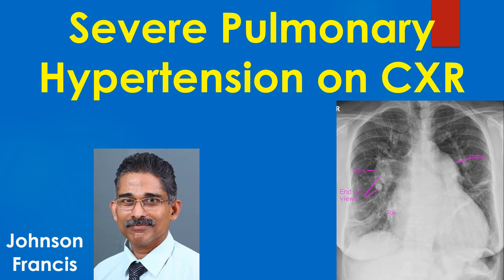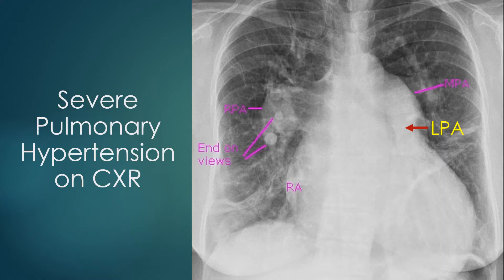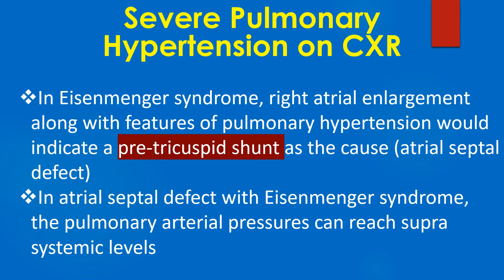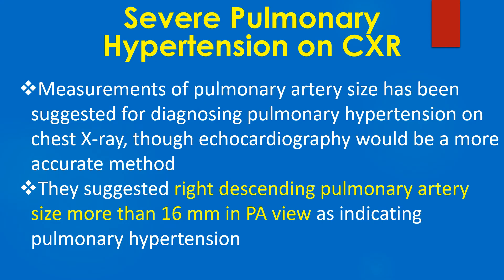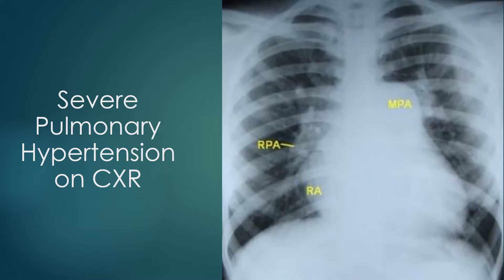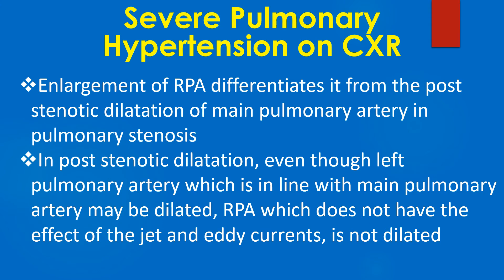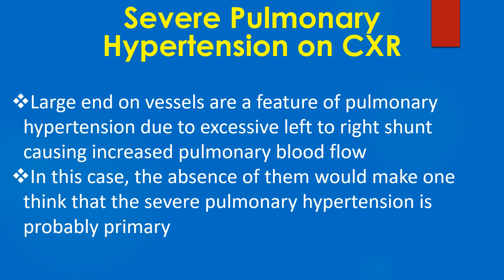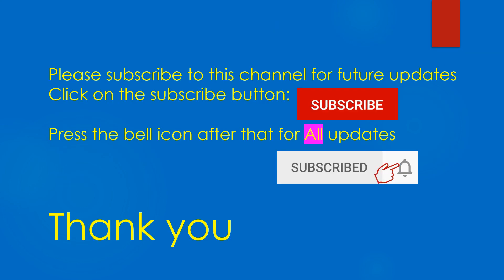Severe Pulmonary Hypertension on CXR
Discussion on features of severe pulmonary hypertension on chest X-ray. X-Ray chest PA view showing features of severe pulmonary hypertension. There is mild cardiac enlargement with prominence of the right atrial contour, which is extending more to the right than usual.  Main pulmonary artery is prominent and left pulmonary artery can be seen descending within the cardiac silhouette within the left cardiac border, starting behind the main pulmonary artery.